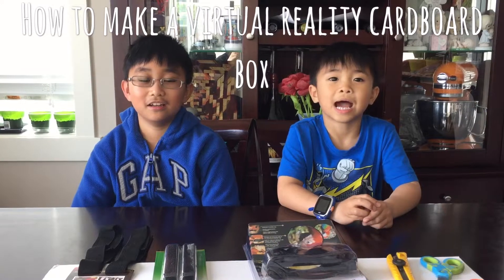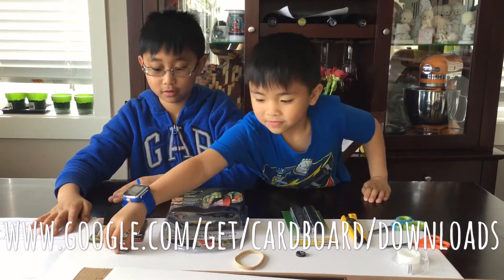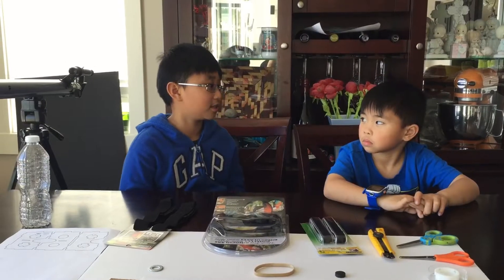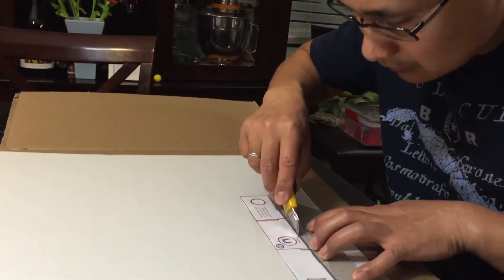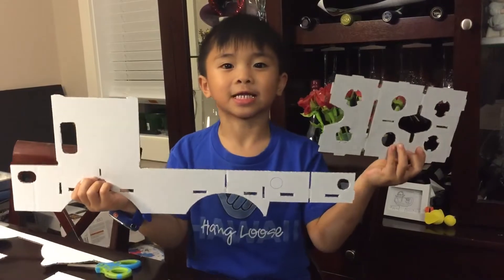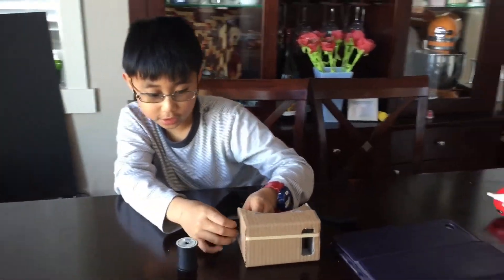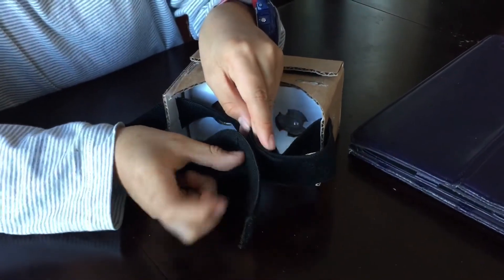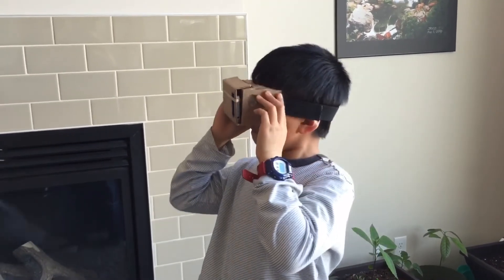How To Make Google VR Cardboard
Double J Brotherz had fun doing the VR cardboard box headset and it actually works! Enjoy!

It's easy & fun. We only spent around $6 for the materials.